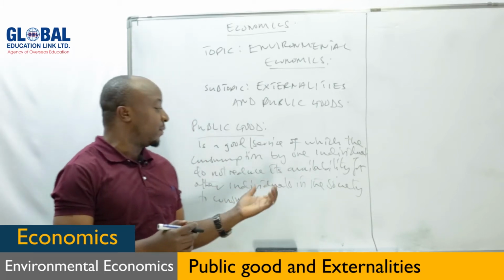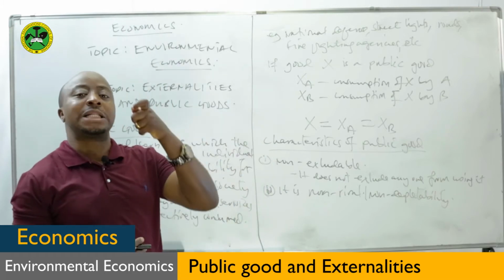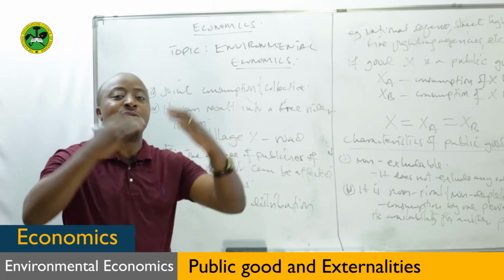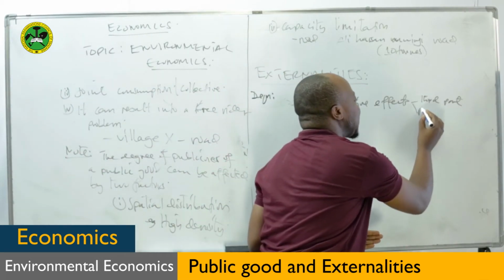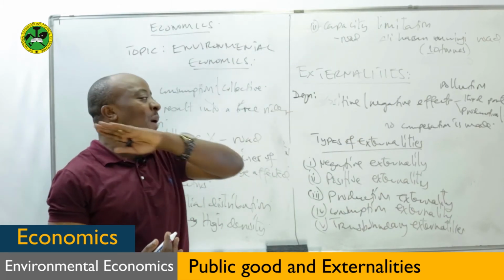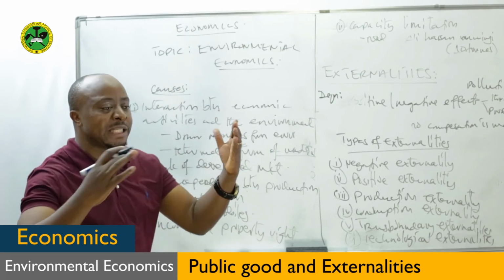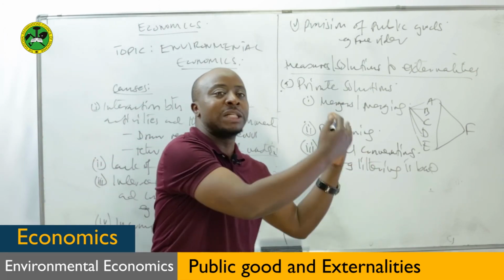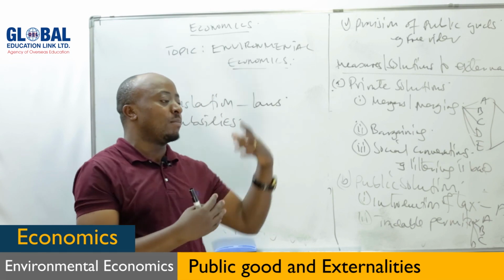Mapitio ya somo la Economics katika mada ya 'Environmental Economics' kwa watahiniwa wa K6